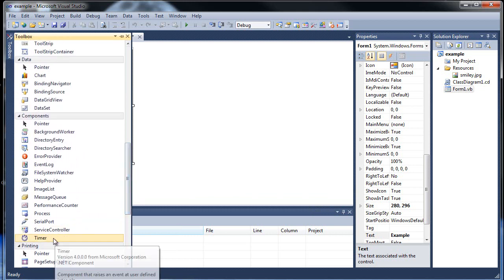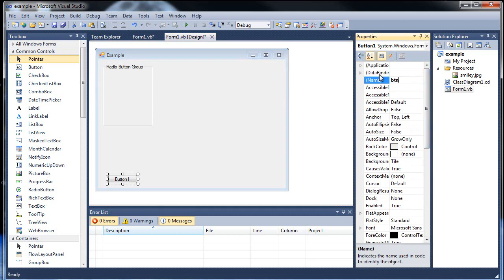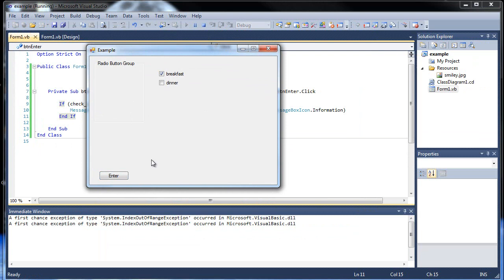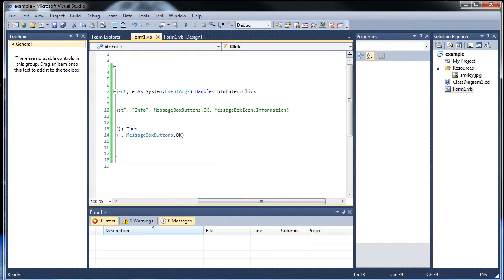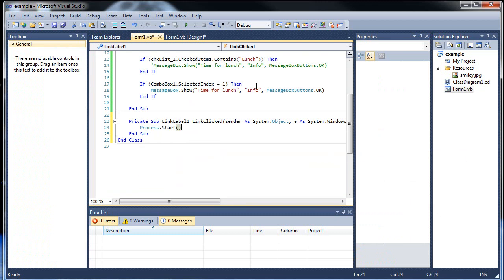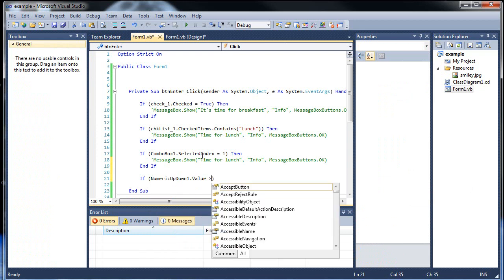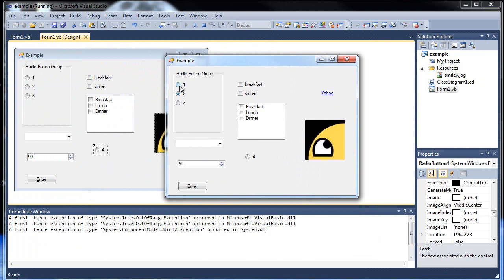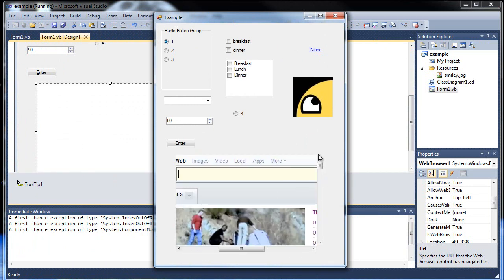Visual Basic Tutorial 23 - Introduction to the Graphical User Interface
This tutorial will cover many of the controls found with windows form applications including: group boxes, check boxes, checklist boxes, radio buttons, combo boxes, numeric ups and downs, picture boxes, richtext boxes, tooltips, link labels, and more!